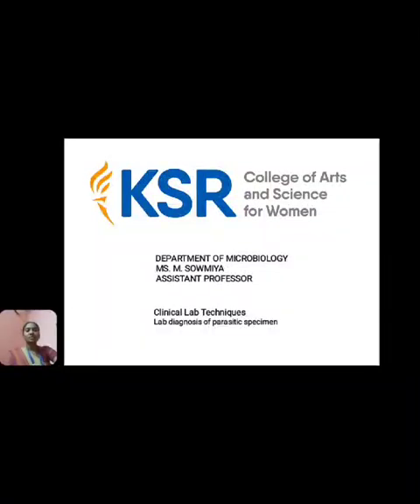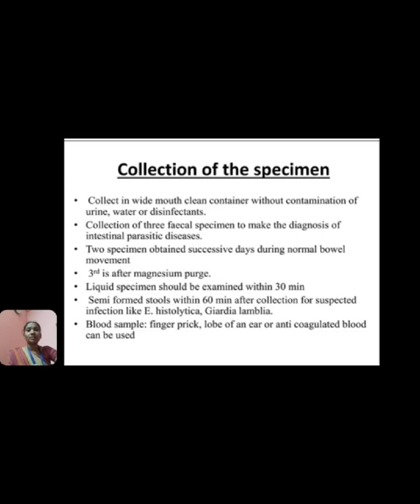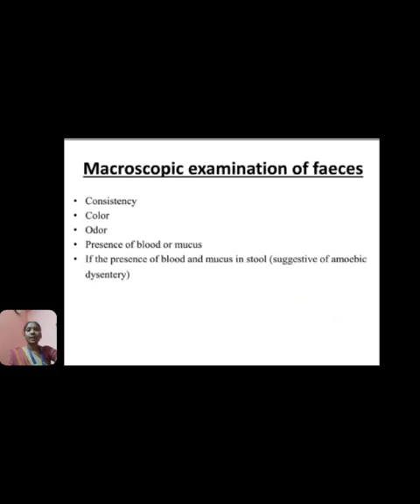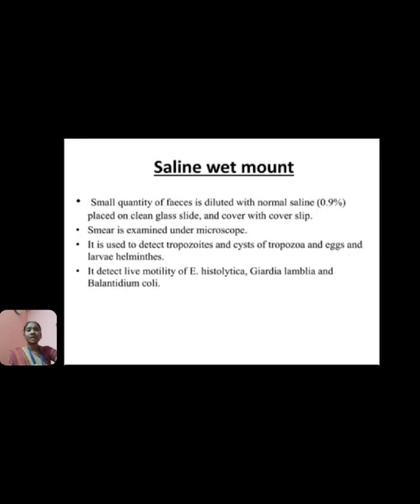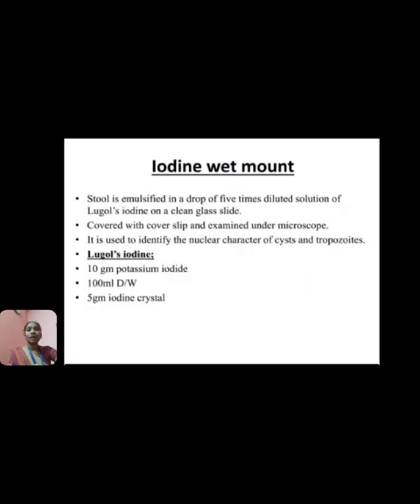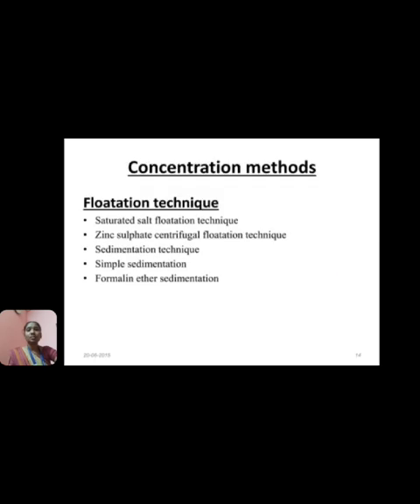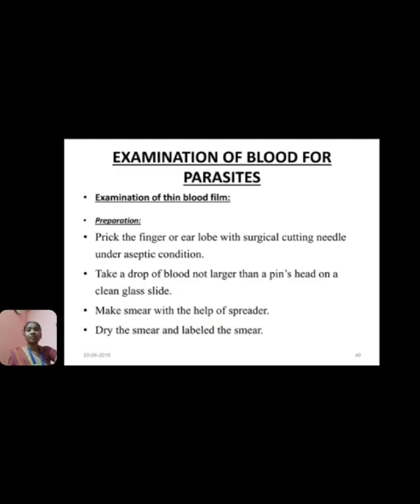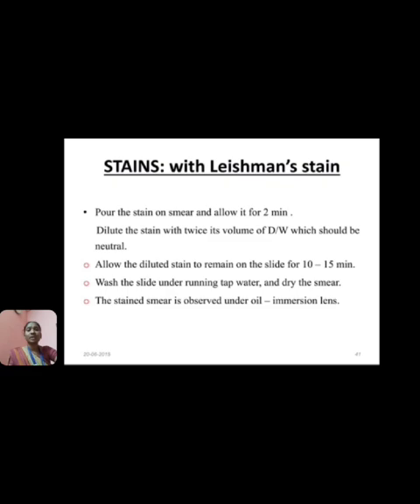LCS : Clinical Lab Techniques | Ms. M. Sowmiya | Microbiology